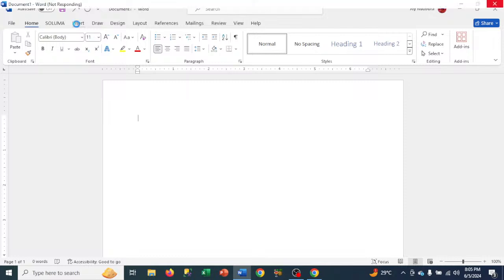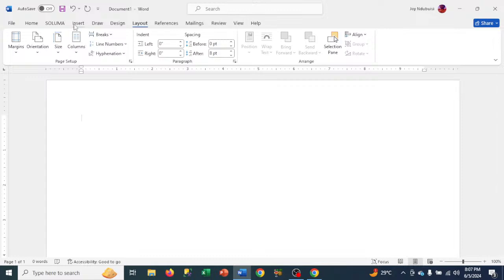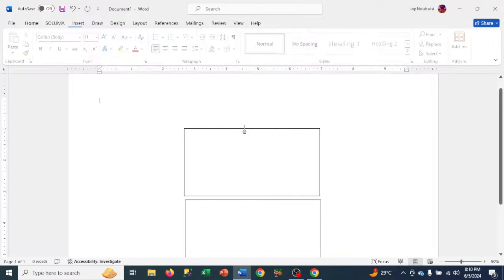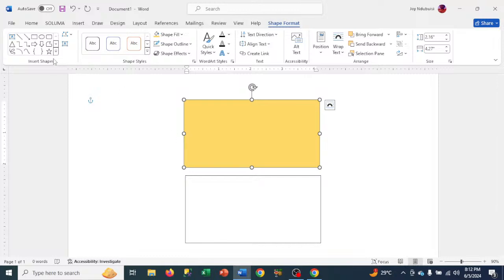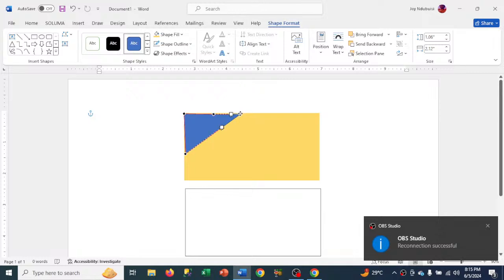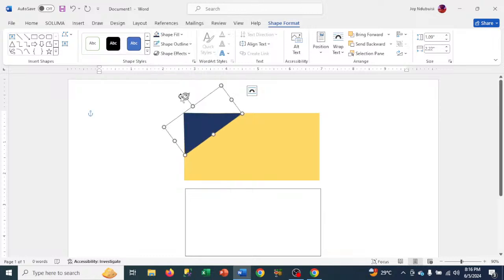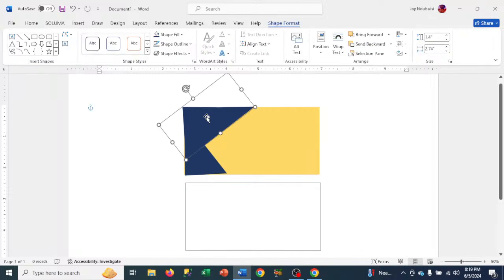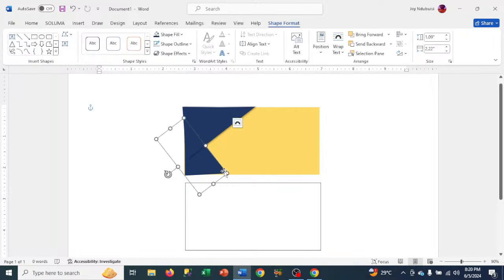ULTIMATE MICROSOFT WORD PRACTICAL 3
Discover secrets of Microsoft word and its applications